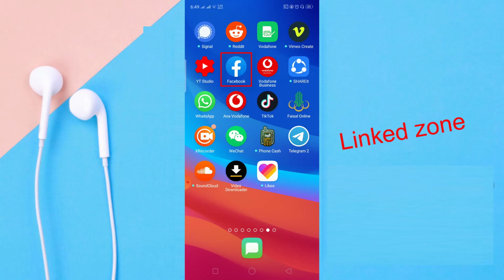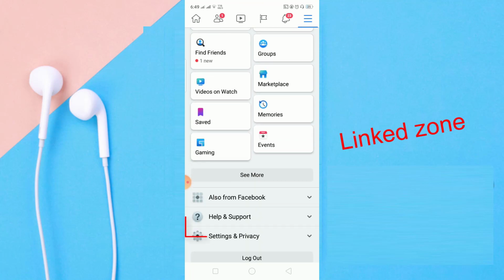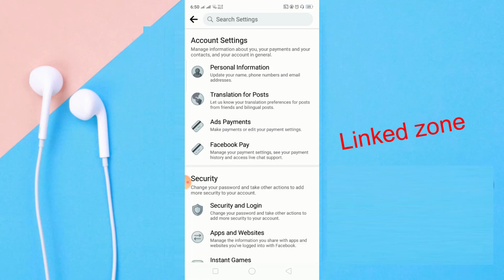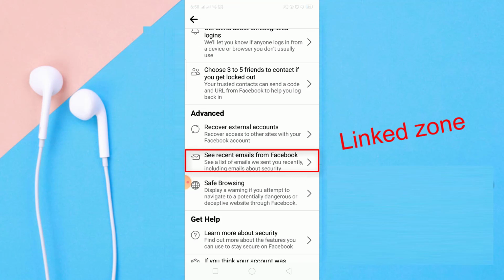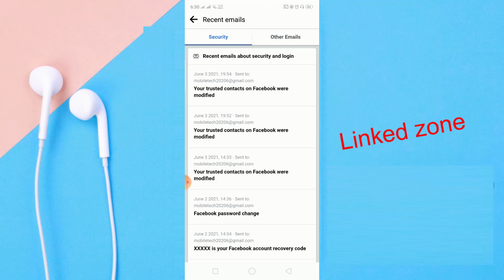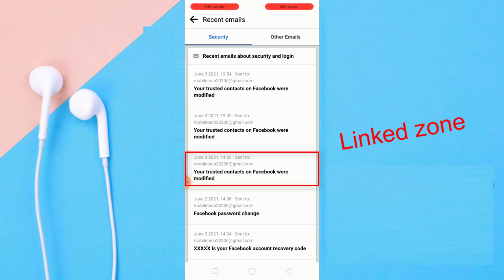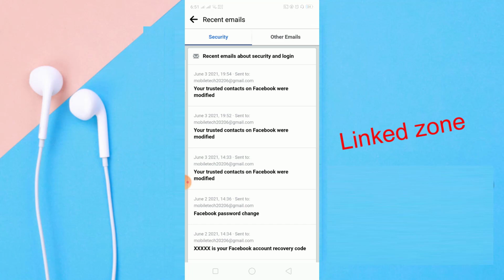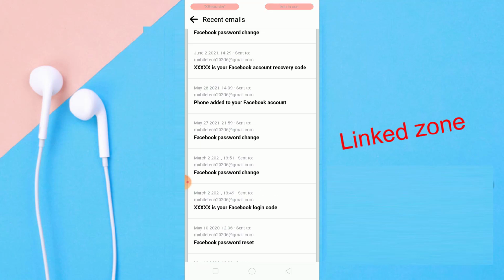How to know if email you got from Facebook or not